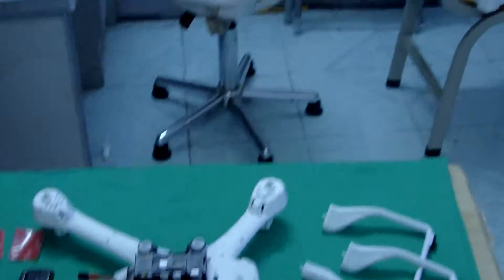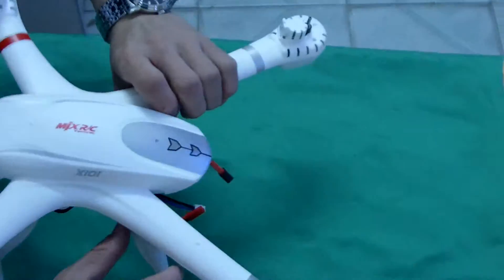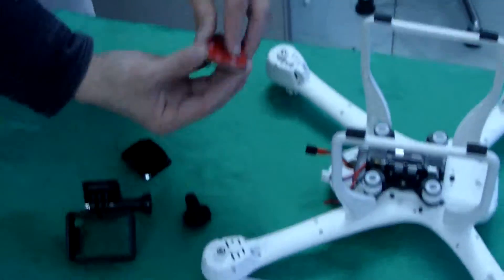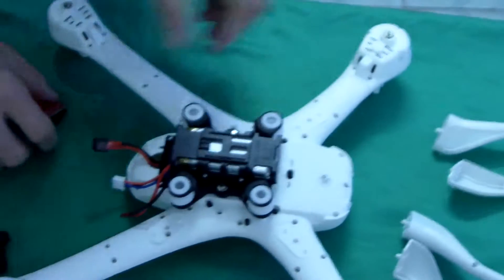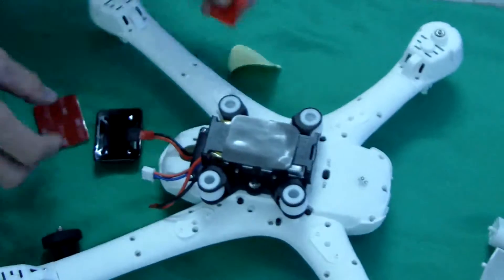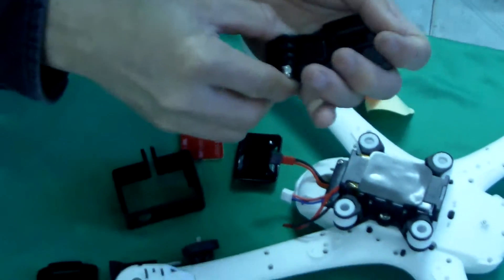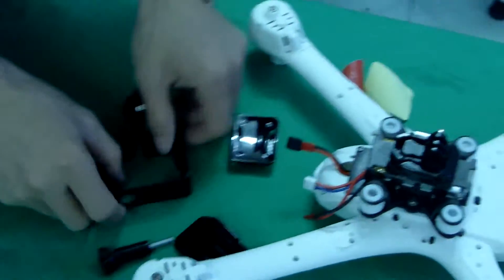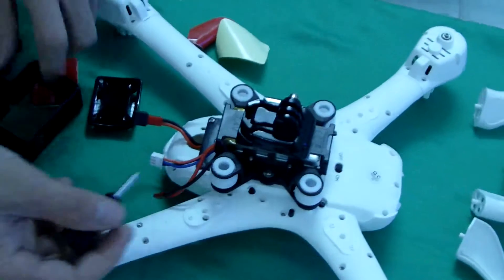MJX X101 Gopro holder assemble method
Amazon US